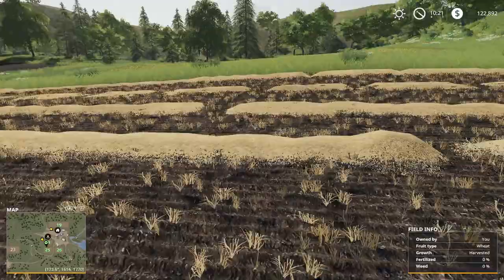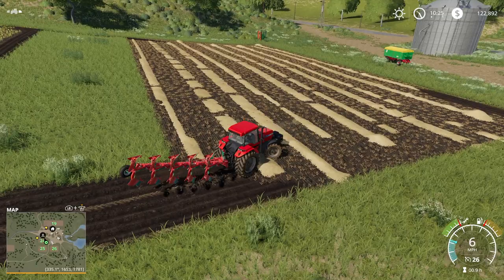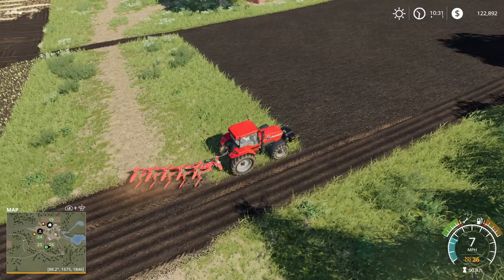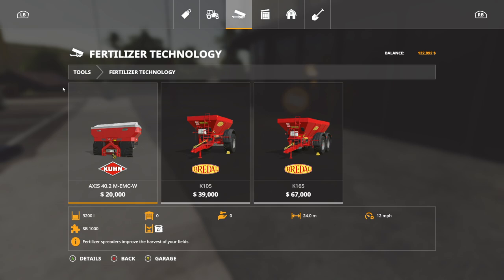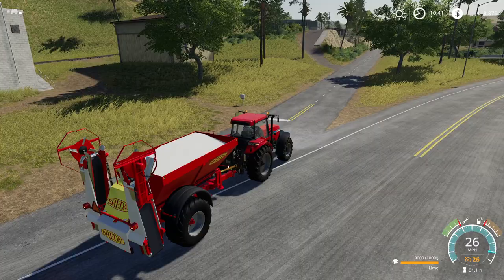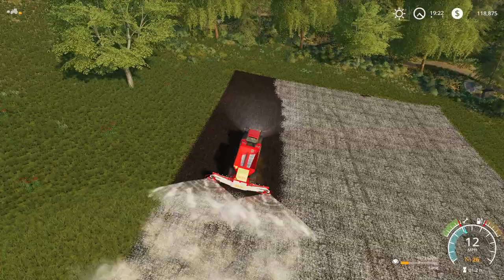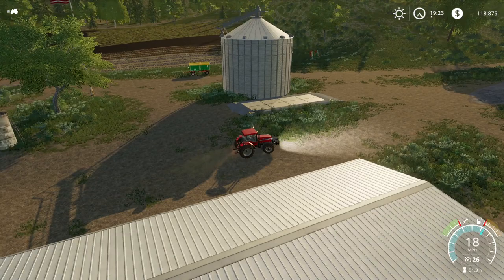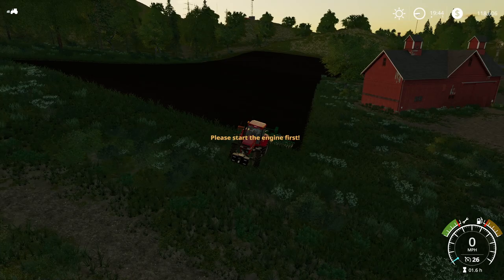Farming Simulator 19 | Let's Play For Beginners | Episode 3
Farming Simulator 19 | Let's Play For Beginners | Episode 2

We are going to run this series for a little while - This series is designed to help new players find there way through the complicated world of Farming Simulator 19, though this can also be applied to 17 and 15 with some minor changes.   Anyway, enjoy and I hope this helps!